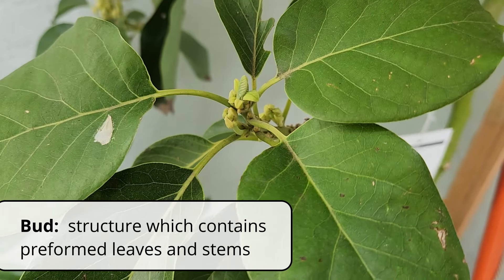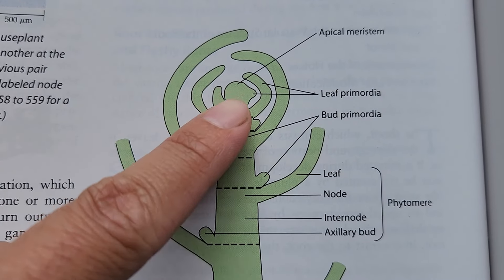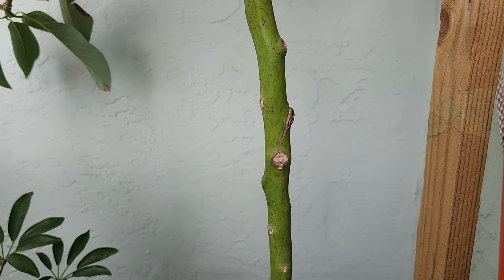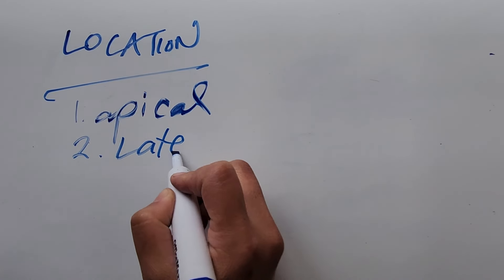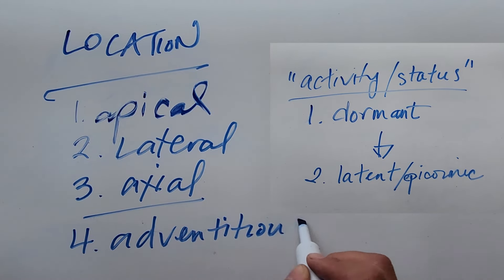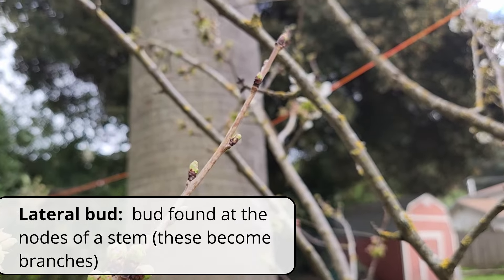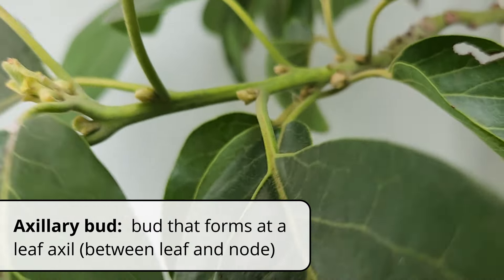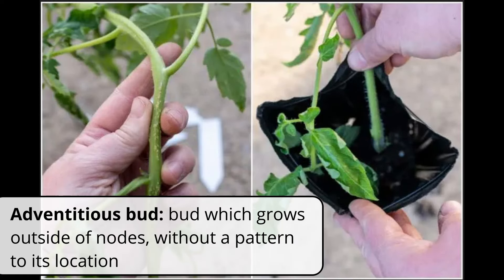Buds | Tree Biology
Buds and stems are the building blocks of the aboveground portions of a tree. A bud includes the precursors for leaves and stems, and is protected by bud scales. These leave a ring of scars when they fall, which can be used to track annual growth.

A stem has a node (where leaves are attached), as well as internodes (in-between nodes) that give the stem/tree height and length. You may also find structures in the leaf axil between a leaf and its node.

I categorized buds based on their location and "activity status":
- Apical/terminal: at the tips of shoots
- Lateral: on the sides of shoots
- Axillary: in the leaf axil
- Adventitious: random, without pattern (not at nodes)
- Dormant: waiting for next season to begin growth
- Latent/epicormic: dormant bud that didn't grow out, but is growing slightly each year to remain under the bark

Terms: bud; adventitious bud, apical bud, lateral bud, axillary bud, terminal
bud; node, internode, leaf axil, epicormic